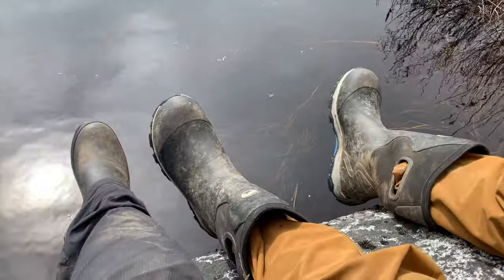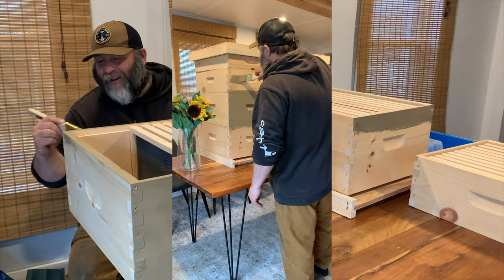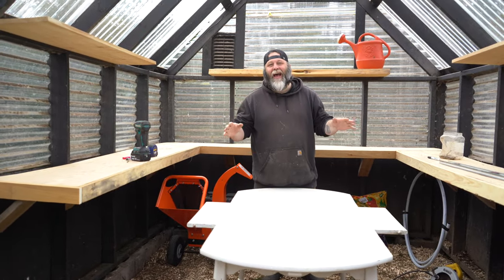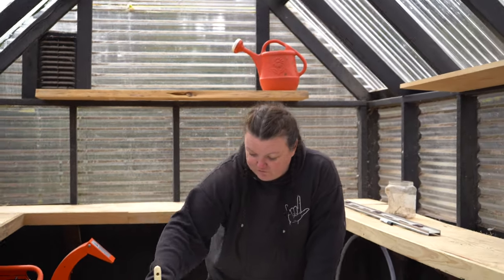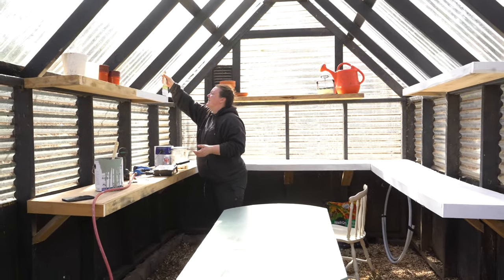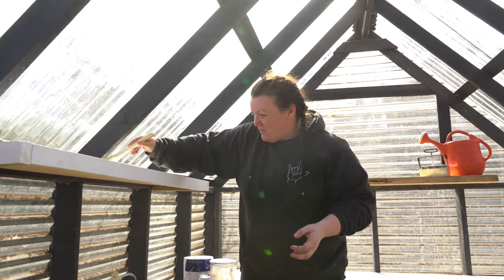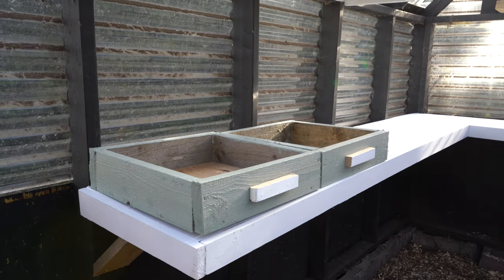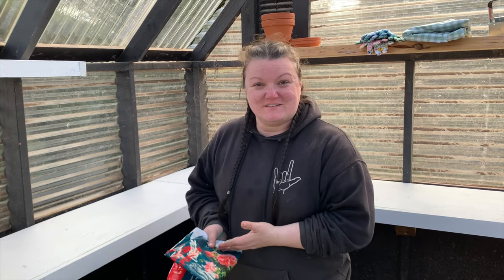Preparing our greenhouse interior for starting our seeds! | Elysia English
We are preparing our greenhouse for our biggest growing season yet! We plan to grow all our produce for a year's worth of food for our family of four and extras for our animals! We will start our seeds in the greenhouse and then transfer them into a plot-style garden. Next year we will build raised beds to add to the garden space.